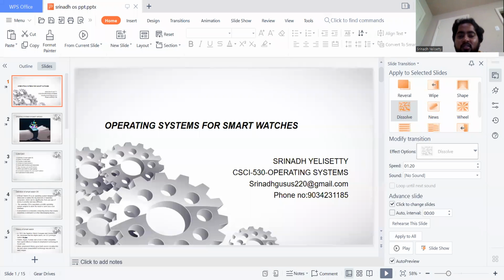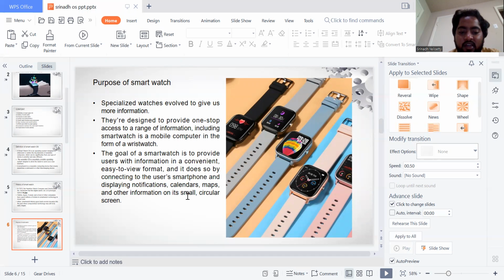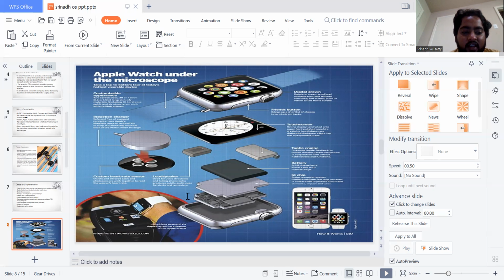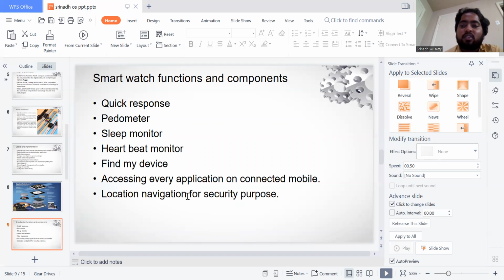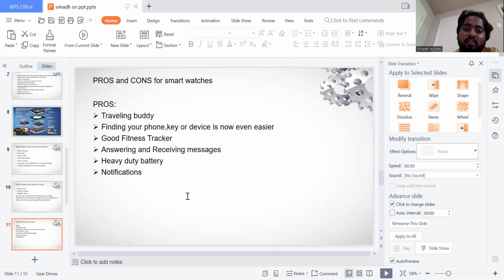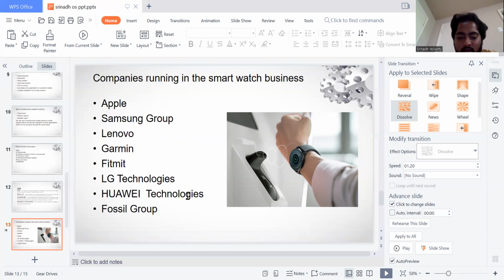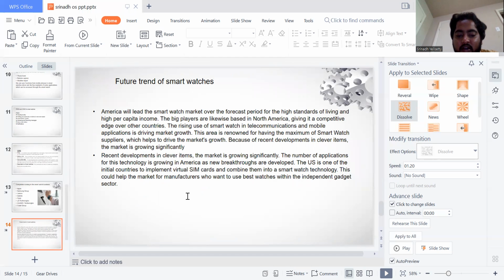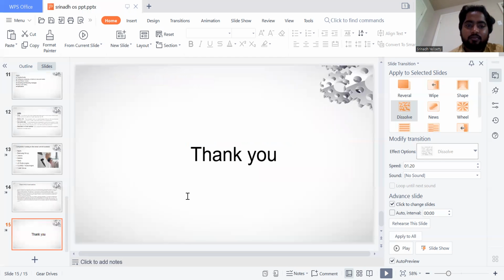Srinadh Video OS Project on SMART WATCHES OPERATING SYSTEM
Project under Professor SANG SHUH